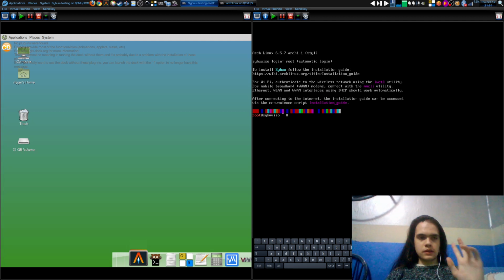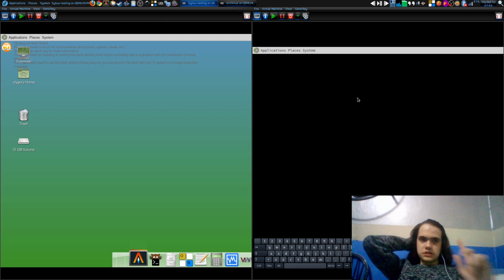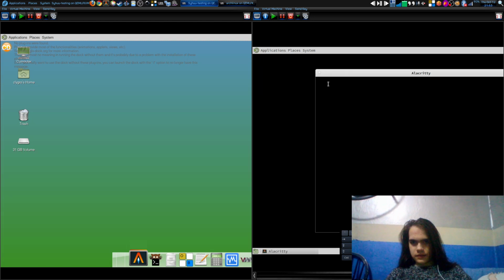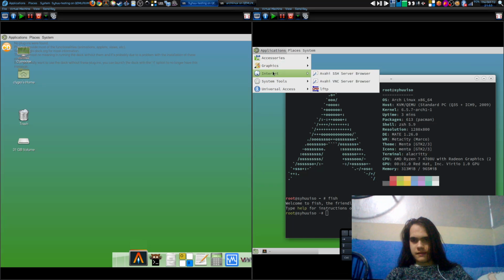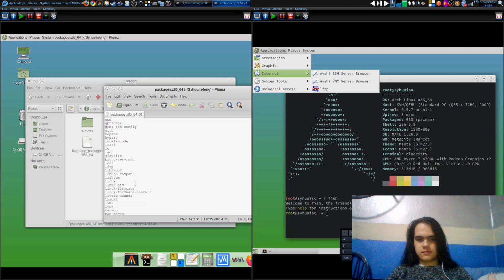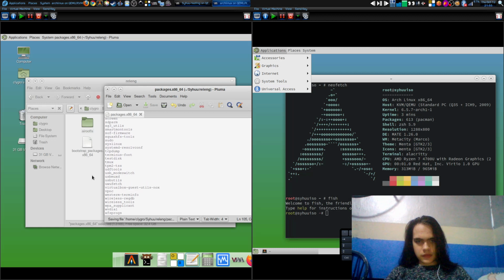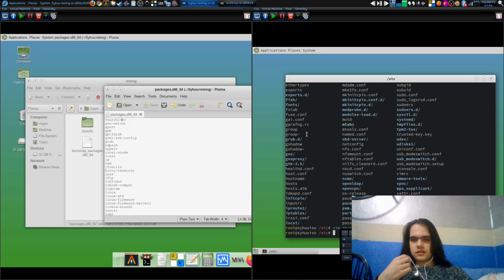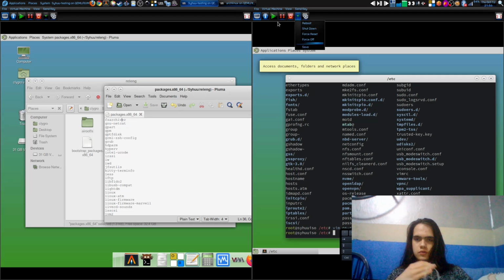The desktop is finally in the ISO! (Syhuu update 2023-10-12)